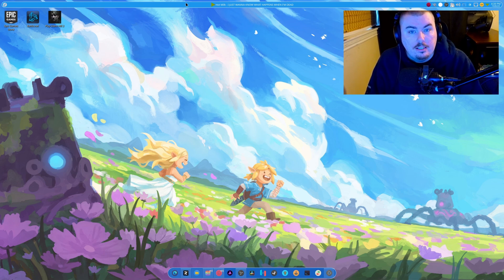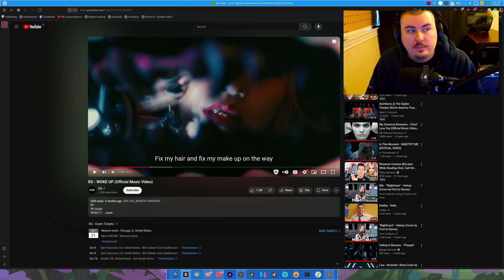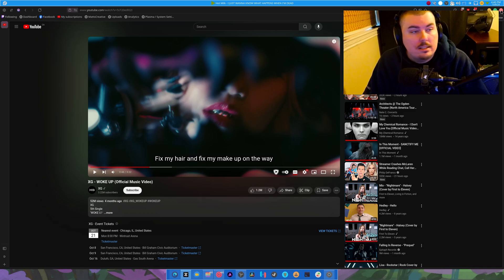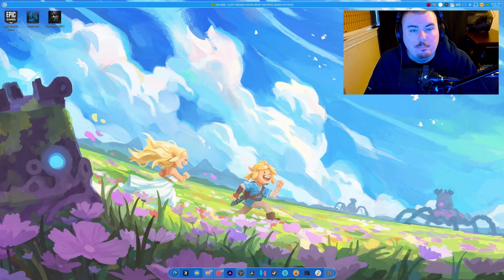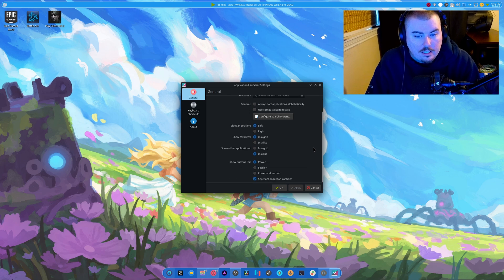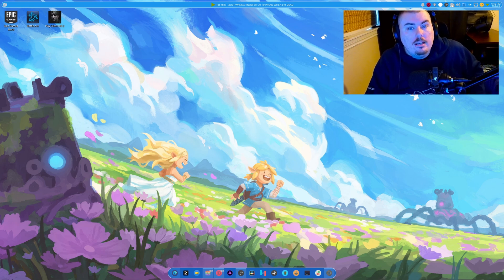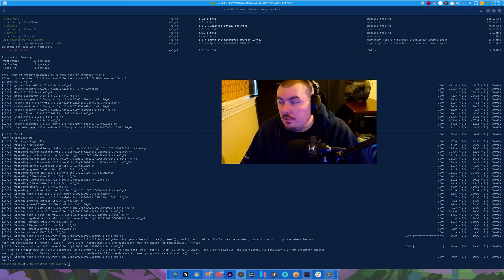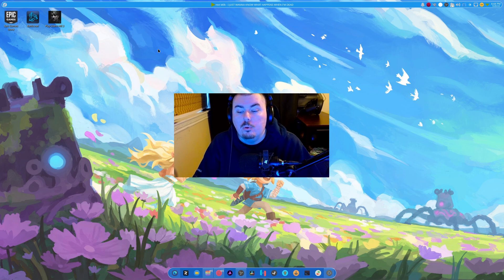KDE 6.2 is Released With new bugs But very Stable So Far